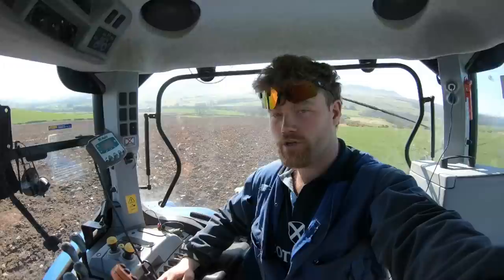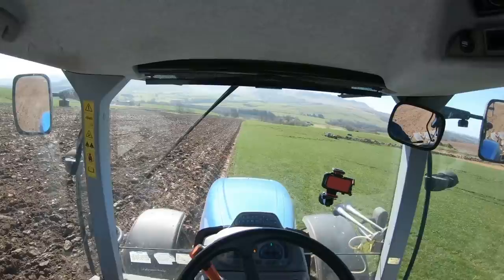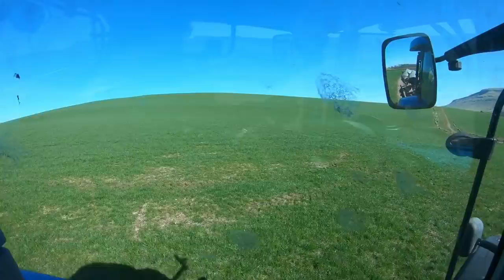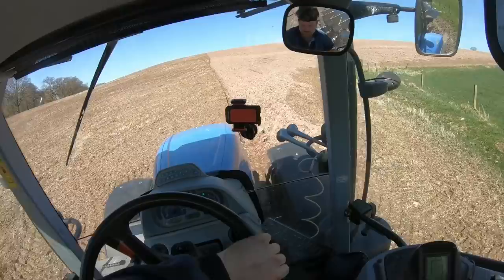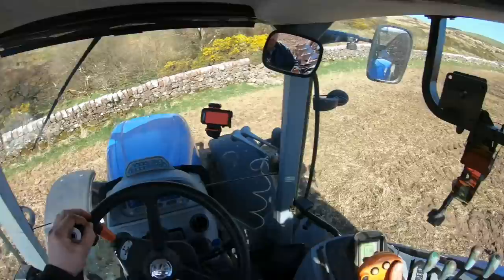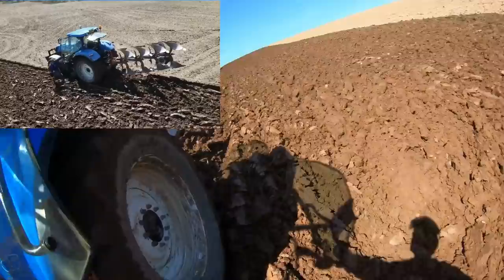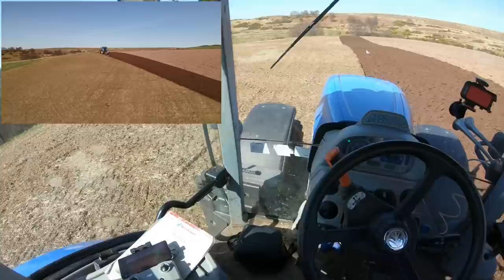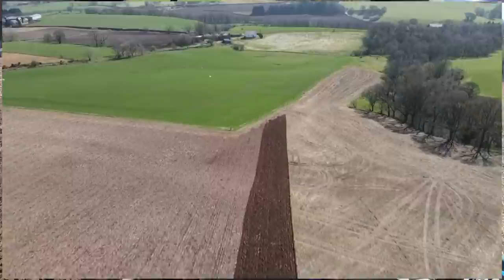How to set up headland management, FINALLY GOT THE PLOUGH GOING AGAIN!!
How to set up headland management on a new holland, and I've finally got back to my plough!! Rain held us back something terrible, it is finally dry enough to get going again.

Dad's been at drains again and I mentioned in the video I hope I get this field finished but there might be a possibility I get dragged back to drains...
Then guess what... I got the phone call to go help haha 😂
Maybe tommorow I'll finally get the field finished.